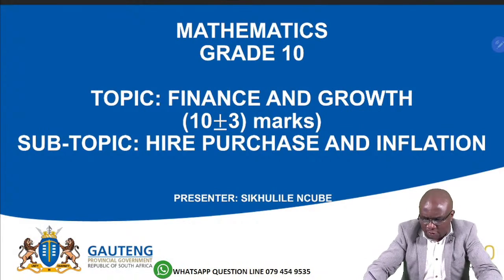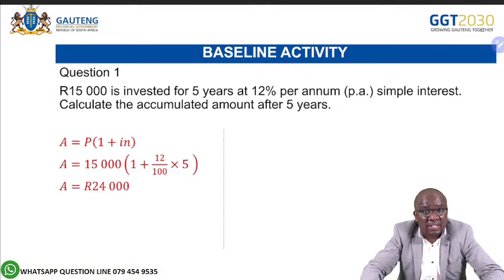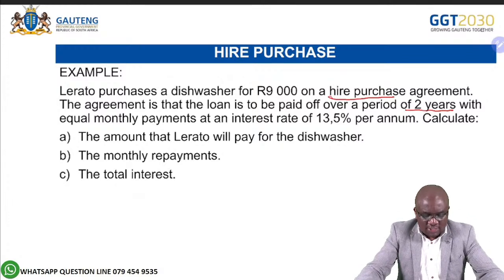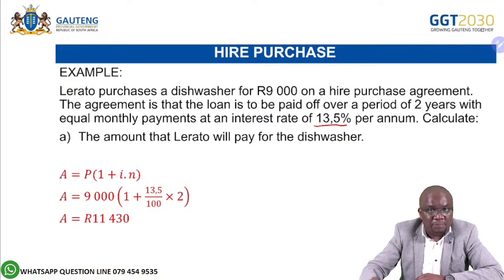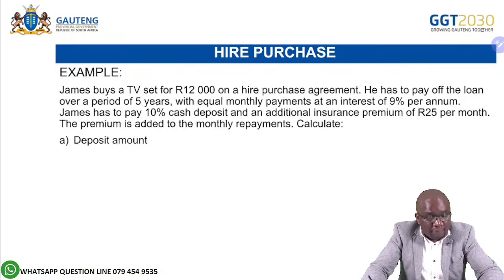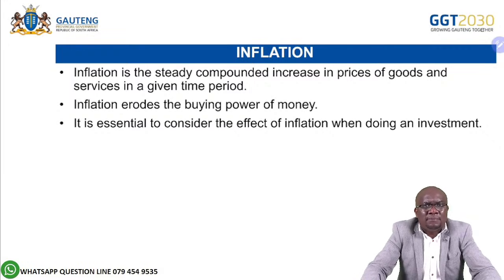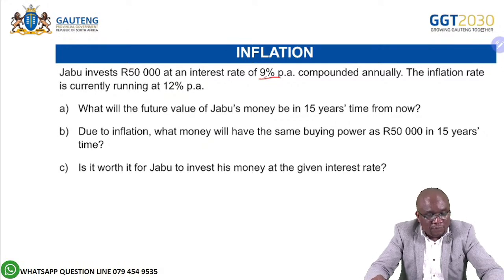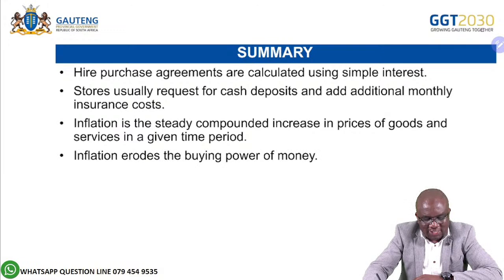MATHEMATICS 10 : HIRE PURCHASE AND INFLATION